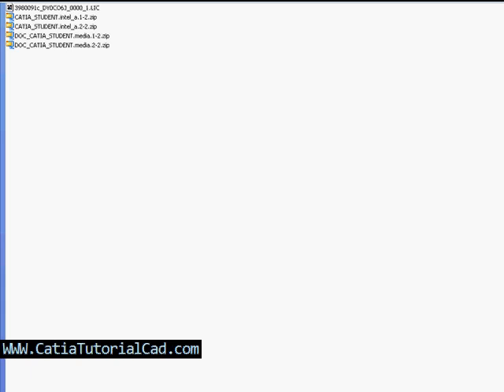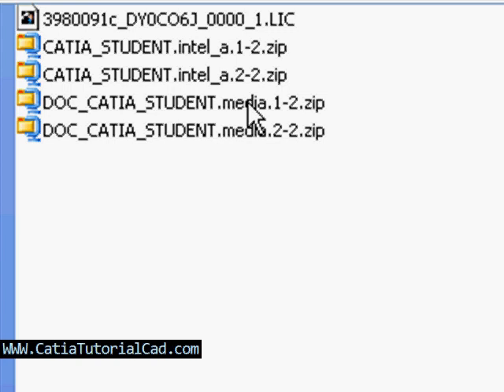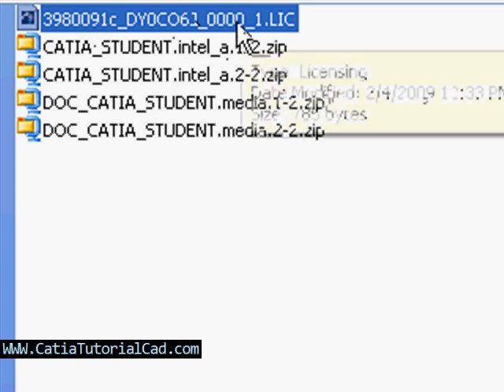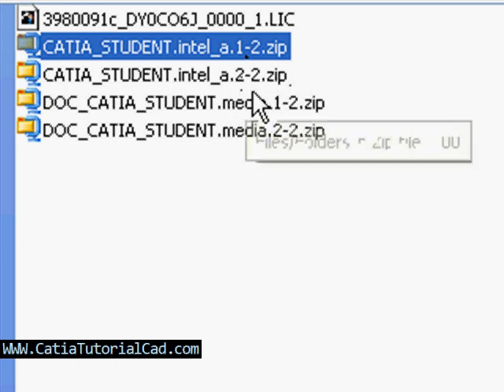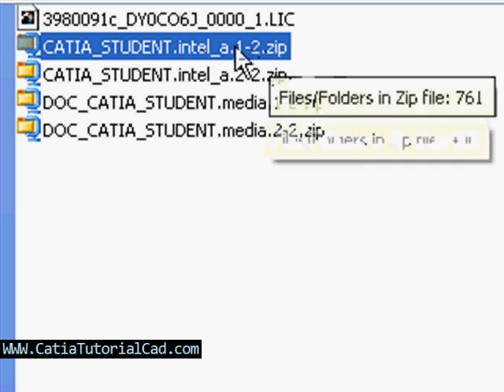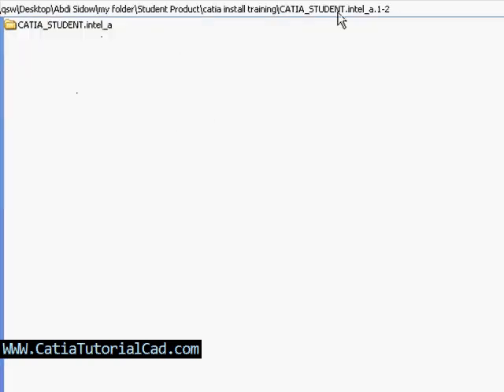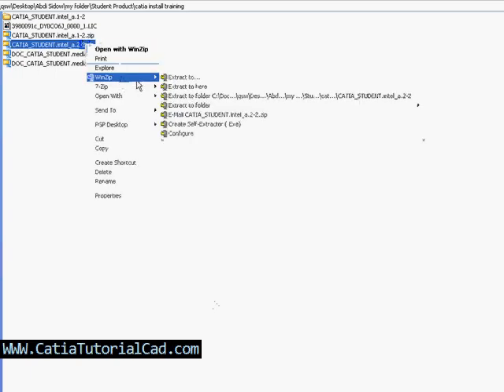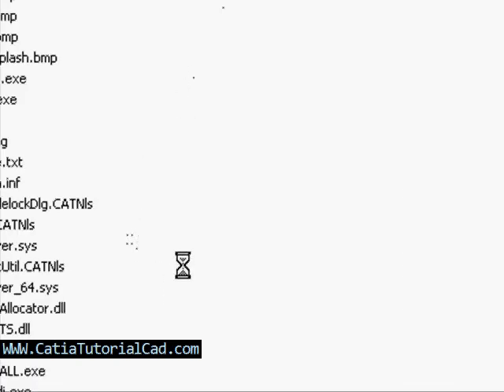catia installation-1.avi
Here is the process of CATIA installation from scratch. In this video will be installing CATIA V5 R19 student version, and will till you common problems students get during the installation.